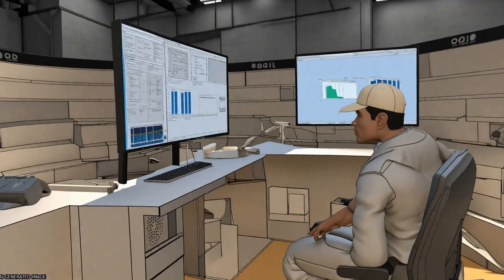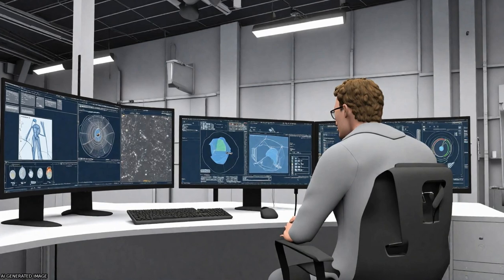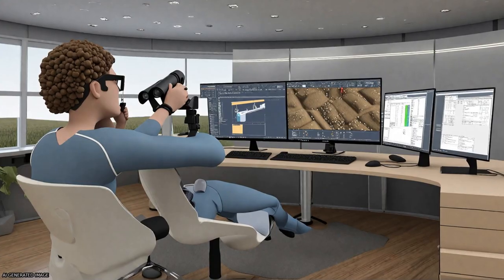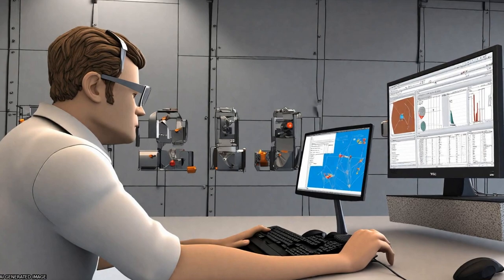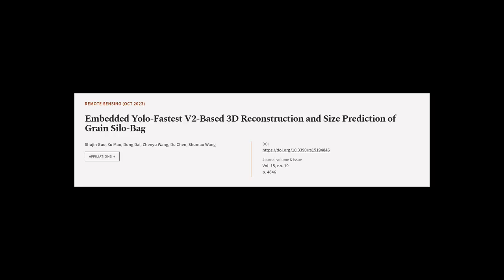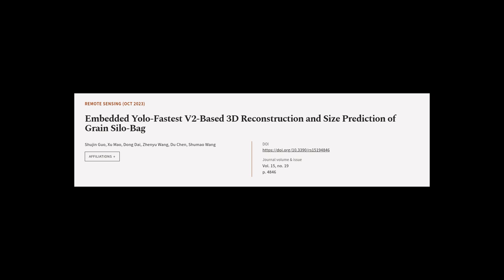Embedded Yolo-Fastest V2-Based 3D Reconstruction and Size Prediction of Grain Silo-Bag | RTCL.TV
### Keywords ###

### Article Attribution ###
Title: Embedded Yolo-Fastest V2-Based 3D Reconstruction and Size Prediction of Grain Silo-Bag
Authors: Shujin Guo, Xu Mao, Dong Dai, Zhenyu Wang, Du Chen ,and Shumao Wang

### Video Timestamps ###
0:00:00 - Summary
0:01:10 - Title
0:01:16 - Tail
0:01:20 - End